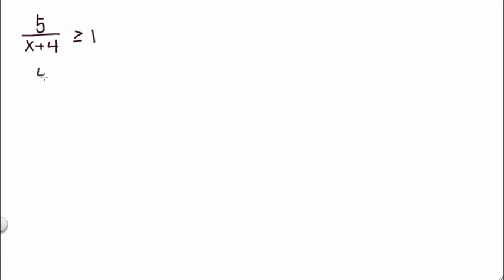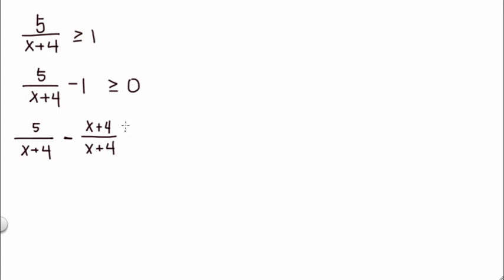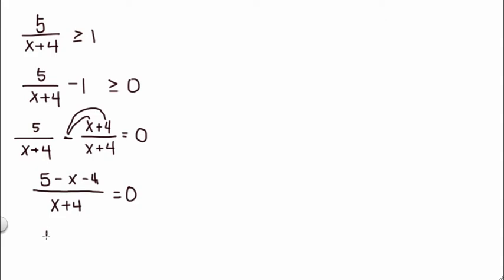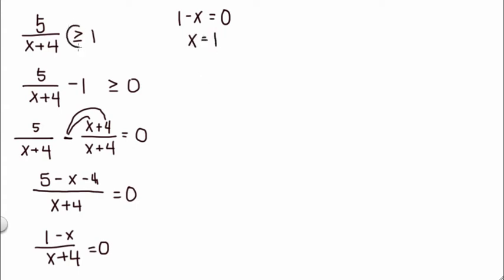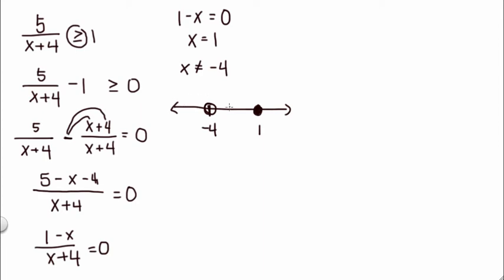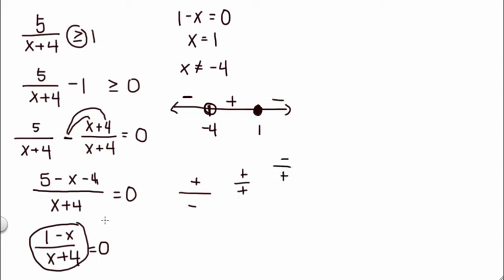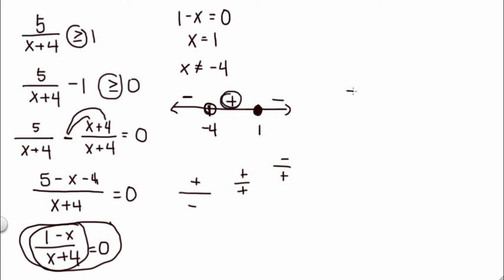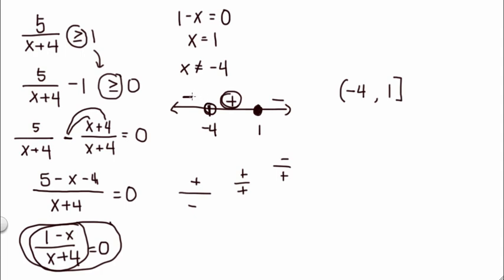UHWO Math 103 Section 1.7 Lecture 5